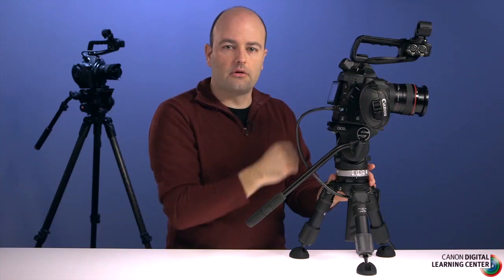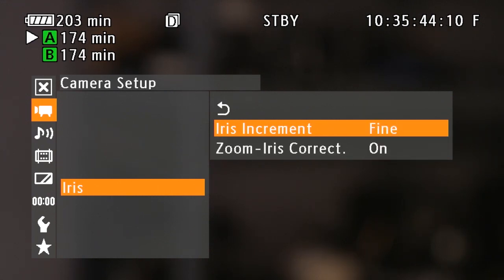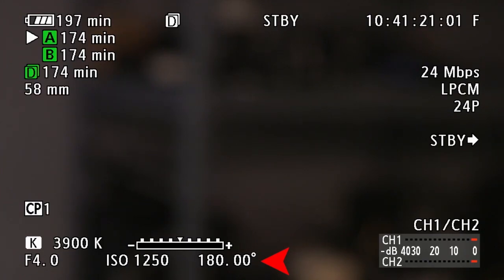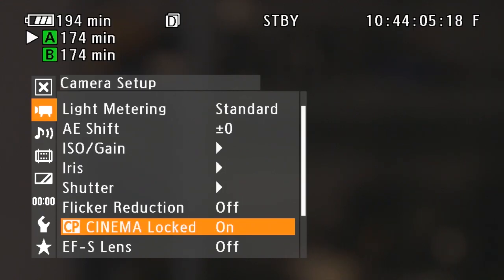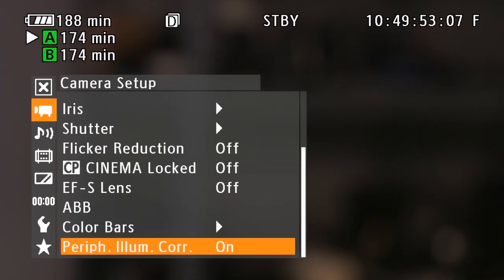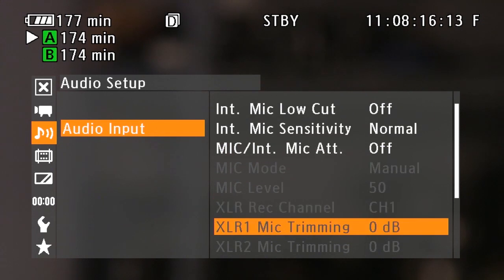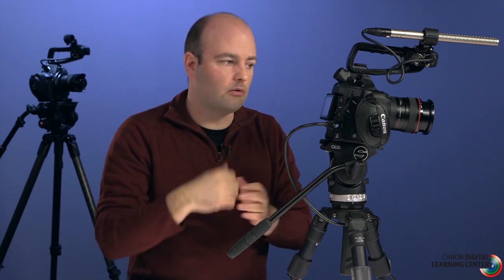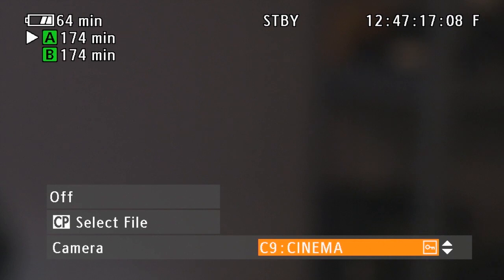Setting up the EOS C100 for Shooting, Part 1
Discover how these EOS C100 tutorials can help you optimize shooting for events like weddings, documentaries or films. Canon Digital Learning Center contributor Jem Schofield shows how to set ISO/Gain, Light Metering modes, Audio Setup options and more as well as how to use the included accessories.

 In this video, learn how to adjust and customize your settings and modes for shooting.